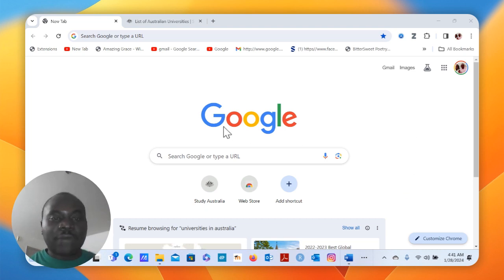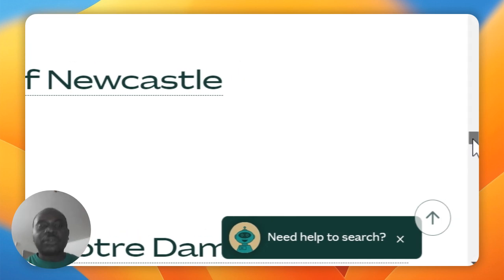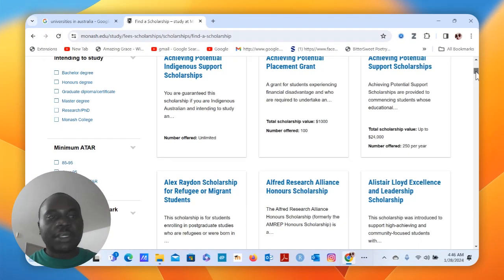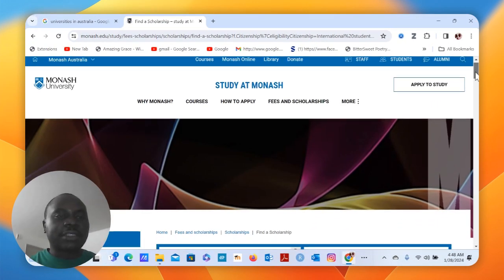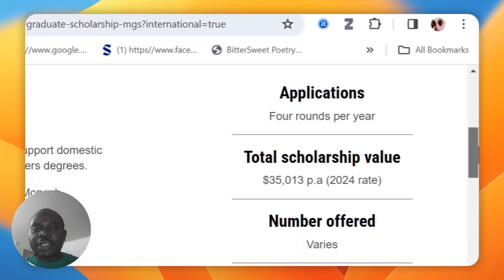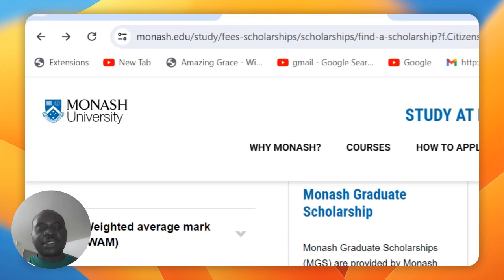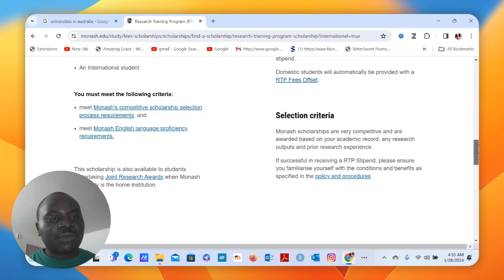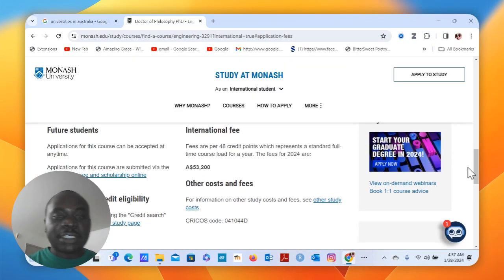Masters and PhD Scholarship Opportunities at Monash University in Australia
Do you want to learn how to explore master's and doctoral scholarship opportunities at a university in Australia? If yes, then this video is for you.